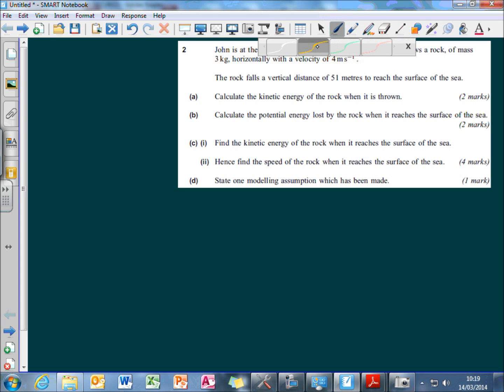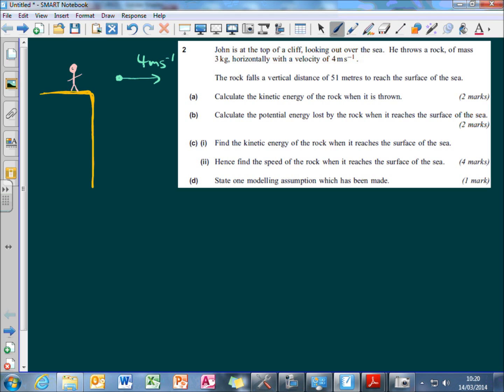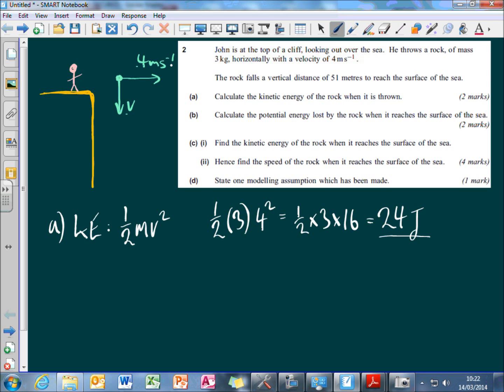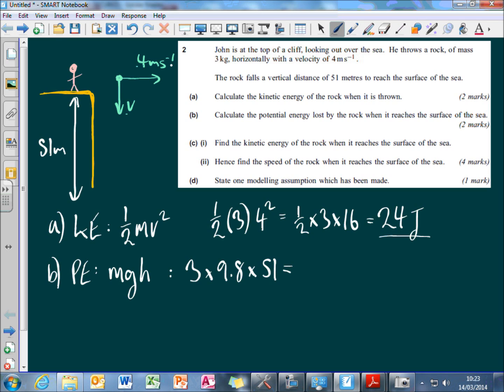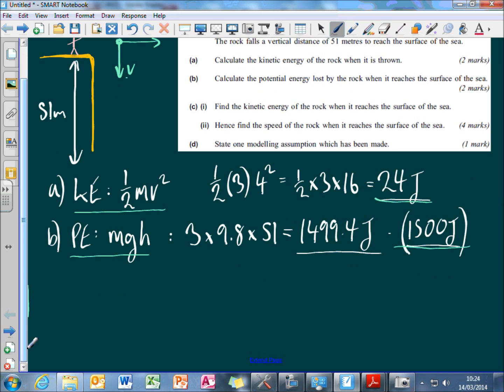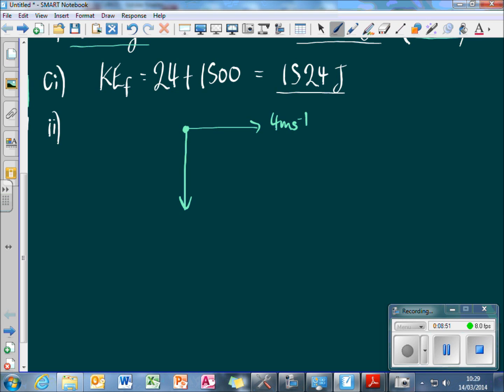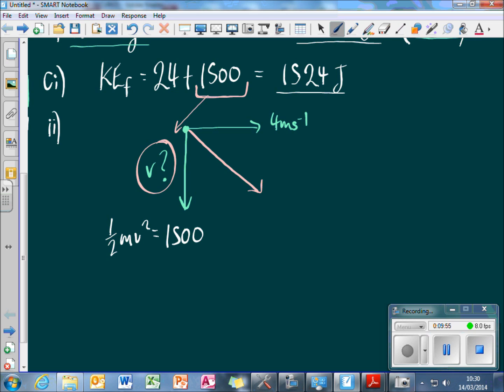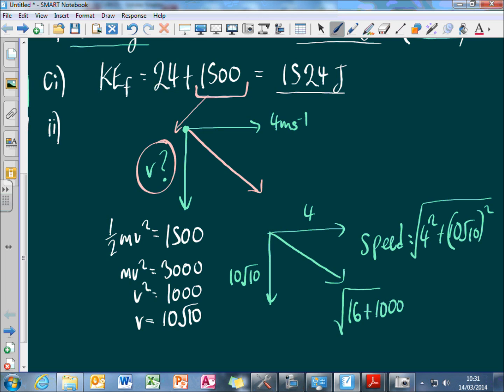AQA M2 Jun10 Q2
Question 2 from the AQA June 2010 mechanics 2 paper.